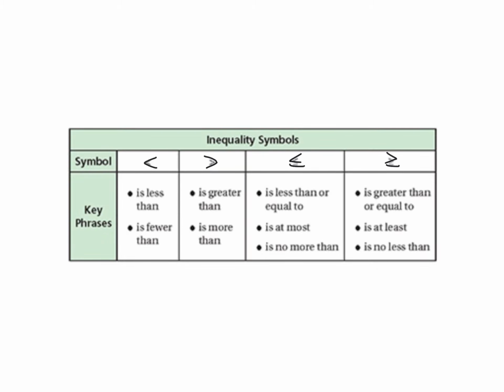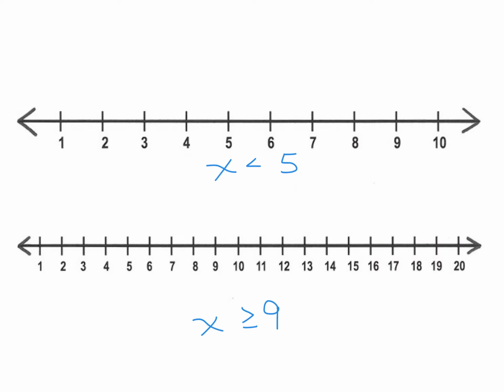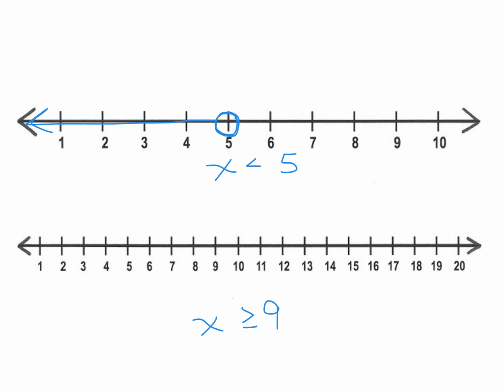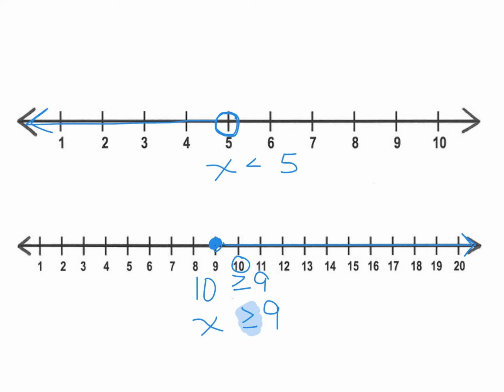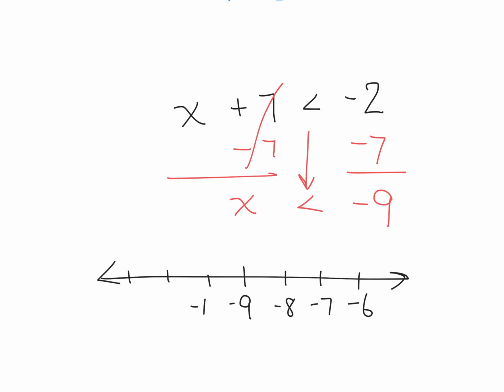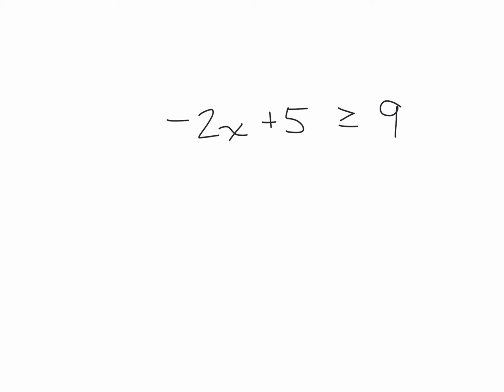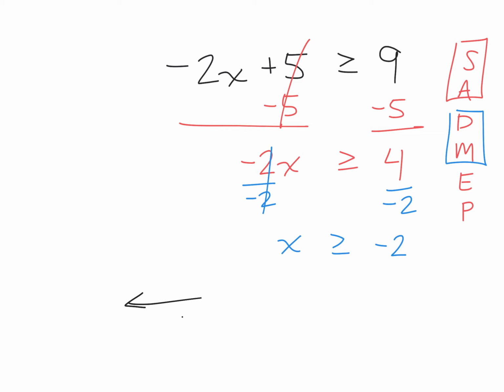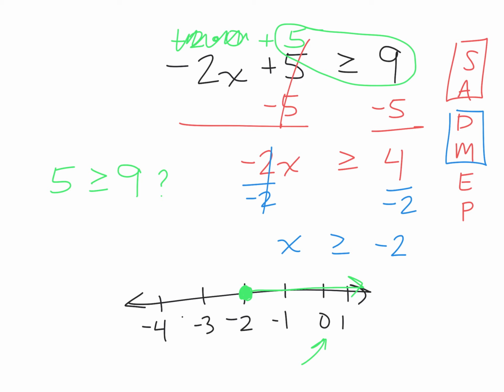Basics of inequalities